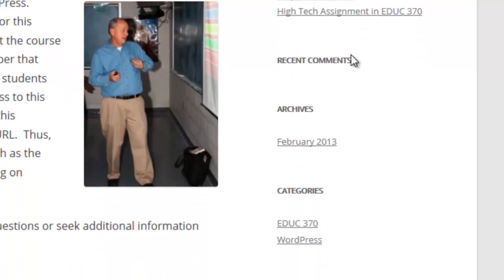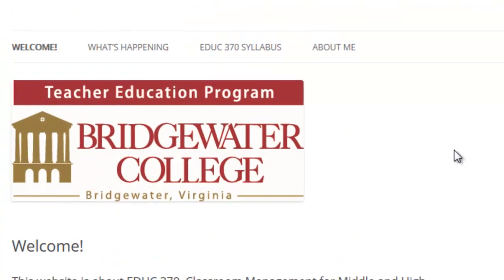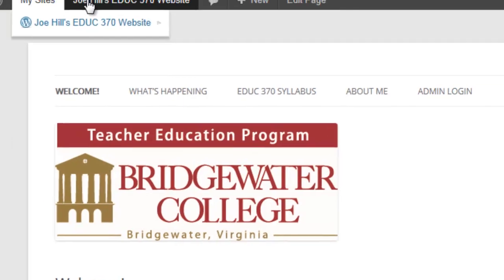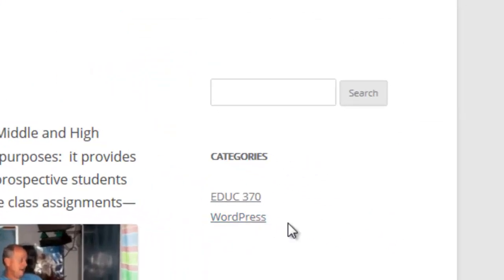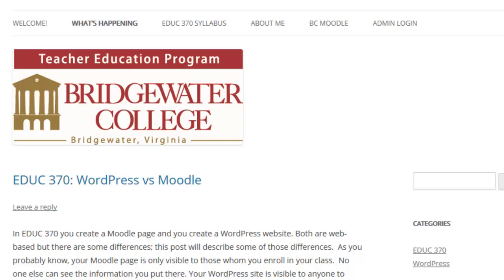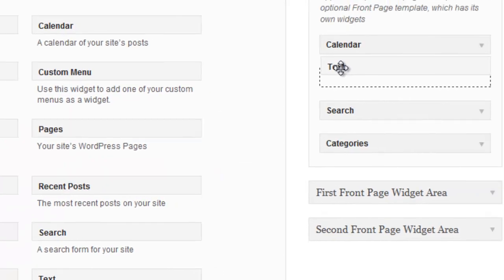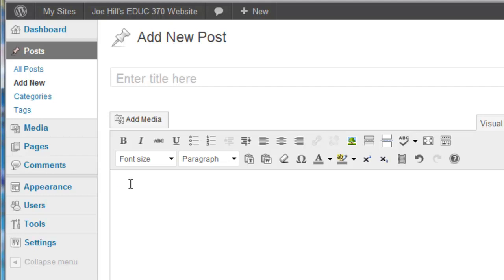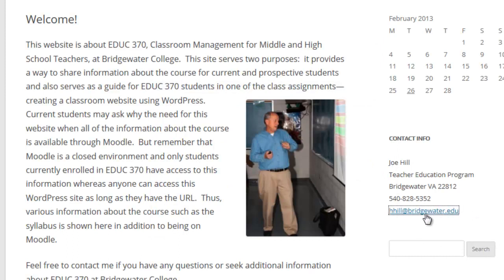Creating a Website with WordPress - Working with Widgets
Screencast for Bridgewater College Teacher Education Program students to learn how to set up a WordPress website.